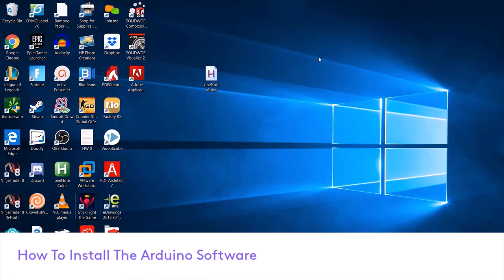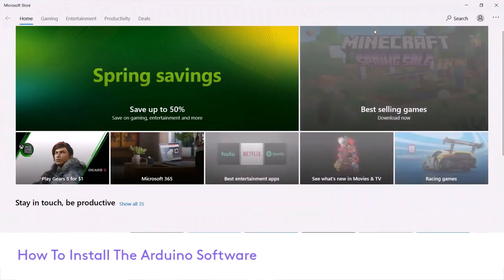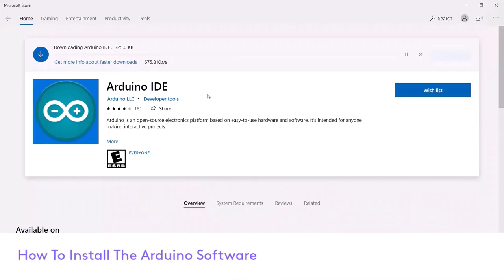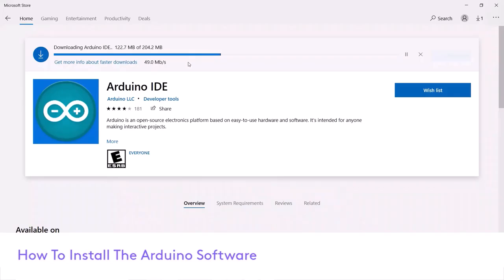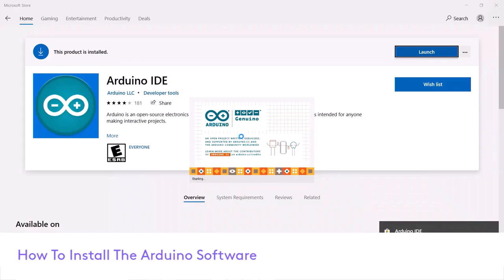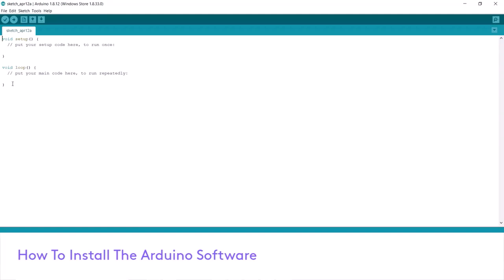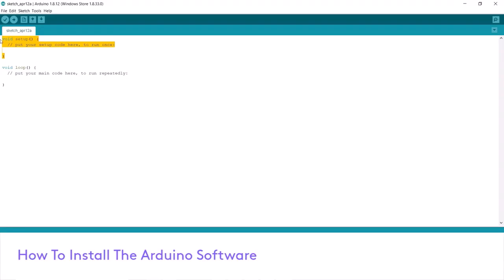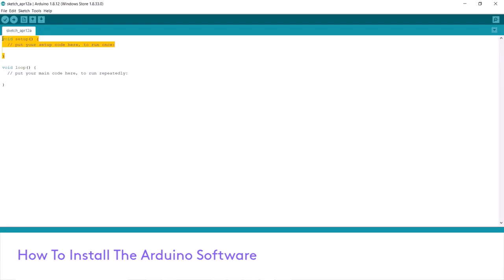Arduino IDE Download For Windows 10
The Arduino is extremely fun. As an engineer, the Arduino can help you learn things that typically are not taught in class. However, the first thing we need to do is install the Arduino IDE, or the program you will use to write your code. That's what I will show you today.

Arduino Starter Kit (Best Deal)